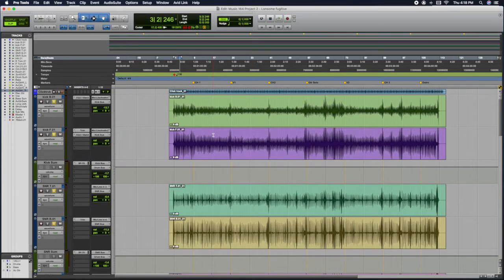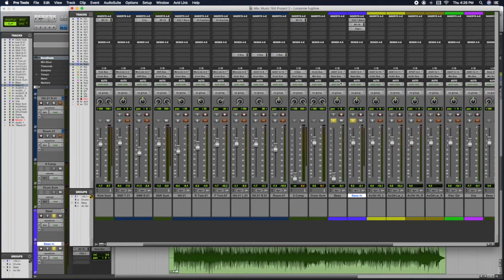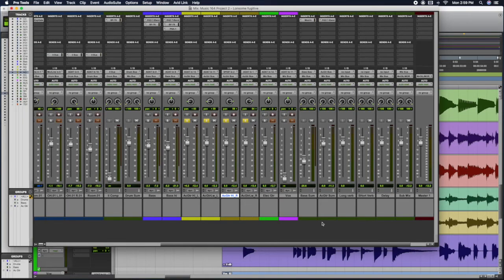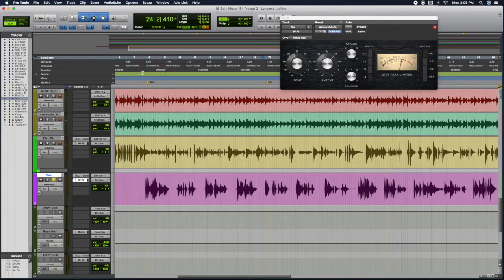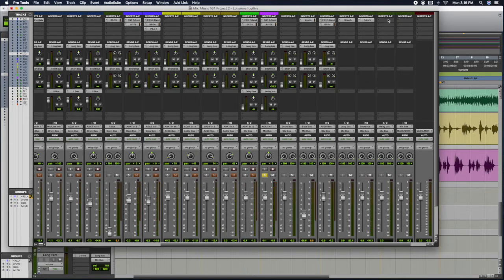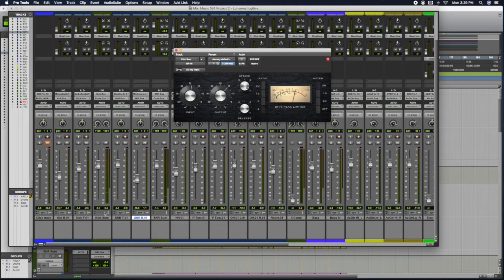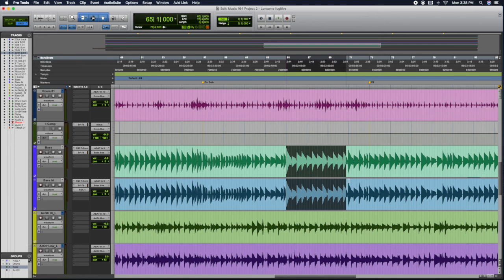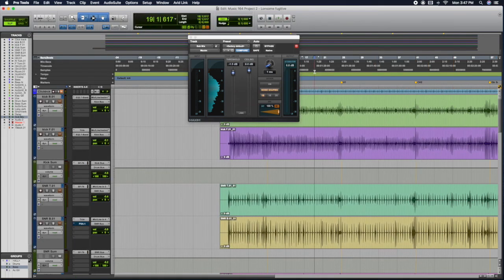Mixing a Country Band Part 2 - Lonesome Fugitive